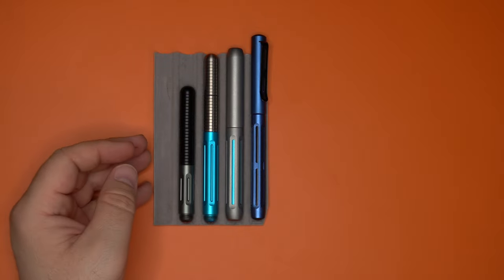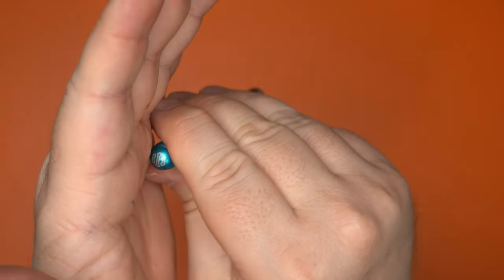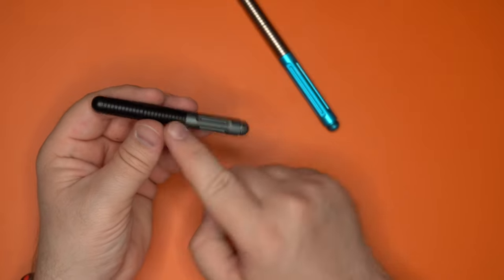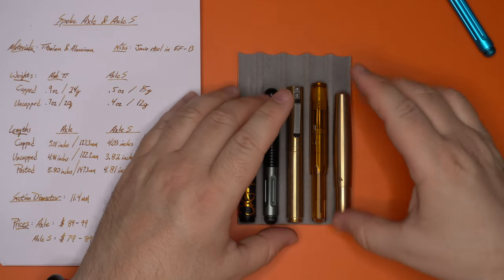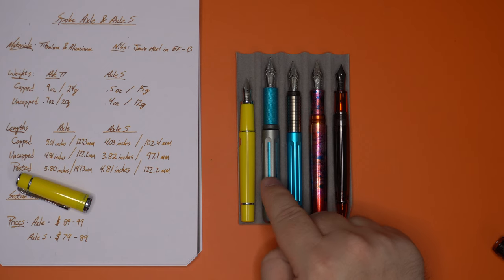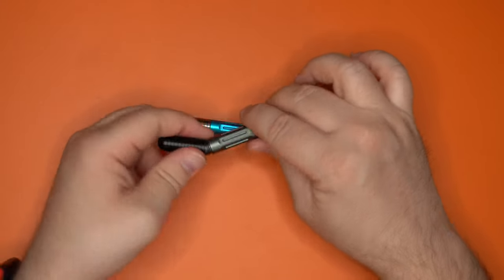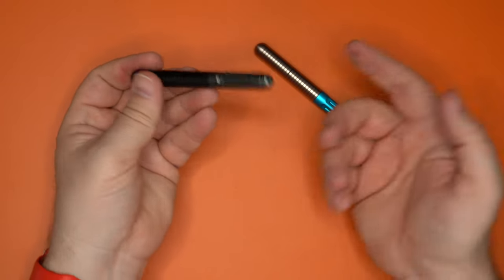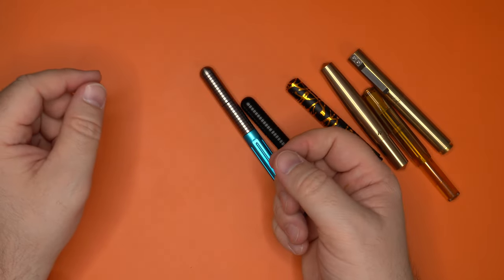The Spoke Design Axles!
Spoke Design makes some cool pens, and my friend Brad was kind enough to give these to me for review. This video starts by looking at the other Spoke Pens that I've been using for a long while, and then it dives into these two interesting pens. Writing sample? Yep. Pros and Cons? Sure! We got both of all that!

** These were given to me by the company for review. I try not to let that sort of thing color my reviews. What you see is what I got. Thanks for the funding, Patrons! **